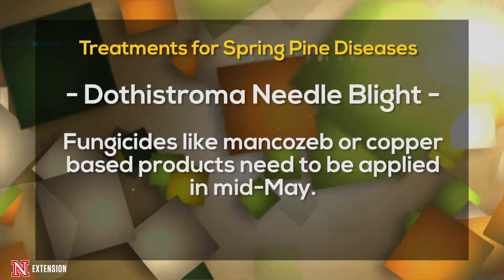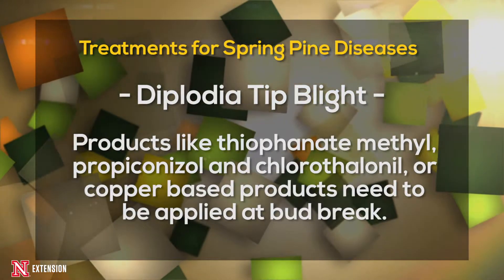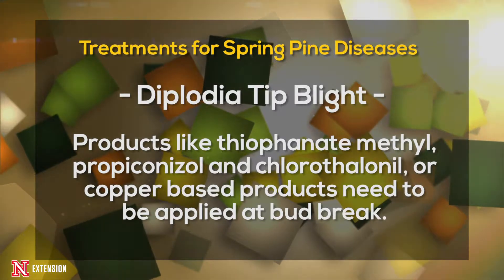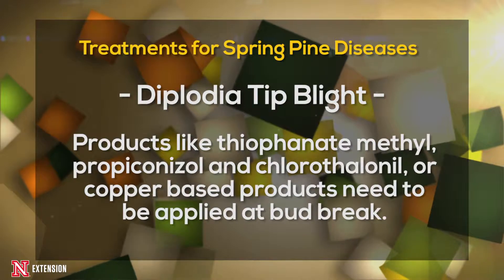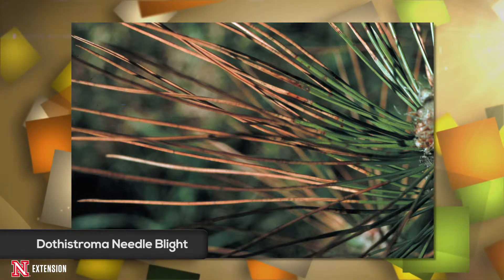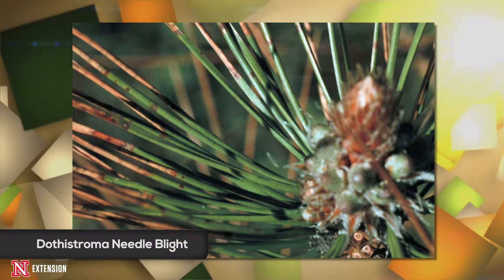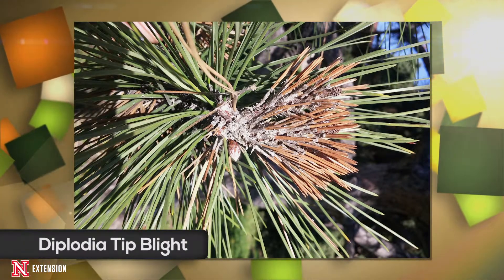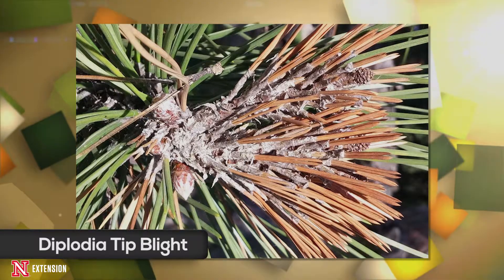Spring Pine Diseases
Nebraska Extension Plant Diagnostician Kevin Korus talks about diplodia needle blight and dothistroma tip blight and how to control them.